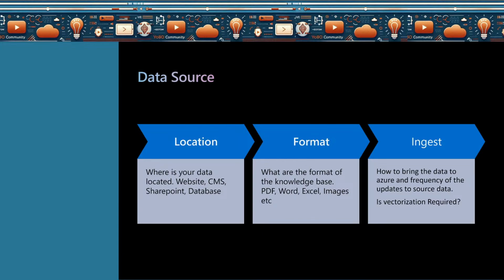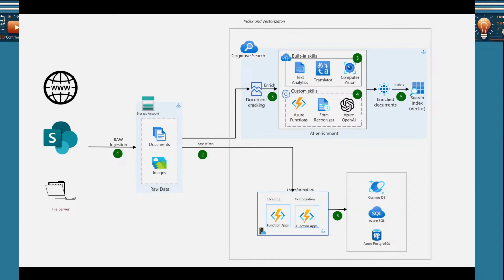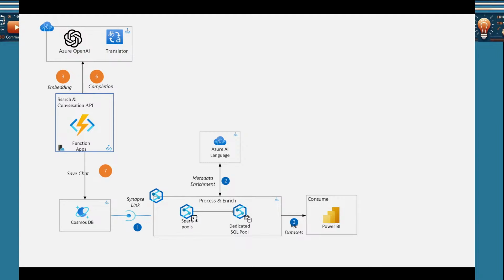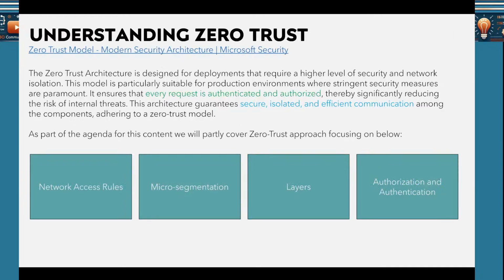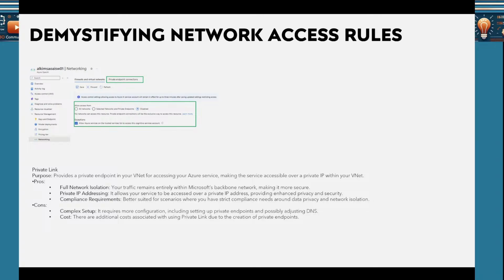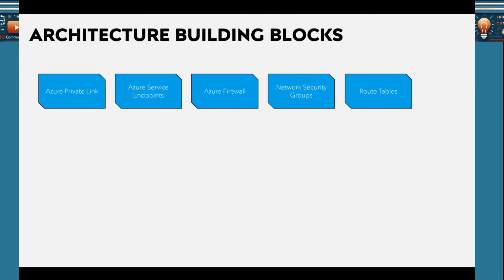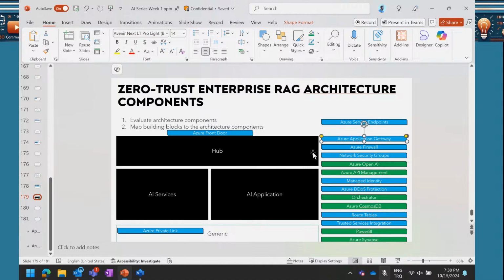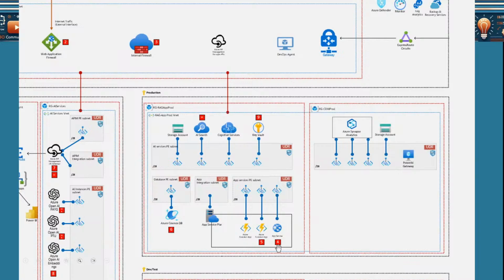Building End to End Architecture for Azure Open AI Application,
Building End to End Architecture for Azure Open AI Application, where we’ll cover:
 💻 What is Azure Networking, Private Endpoint
 🤖 Build Together E2E Azure Open AI Architecture (It will be an interaction session).
 🛠 How to build Secure and Scalable Architecture, Monitoring & Pricing.